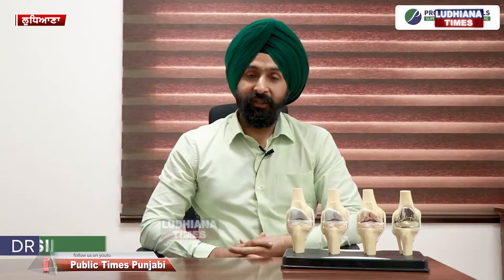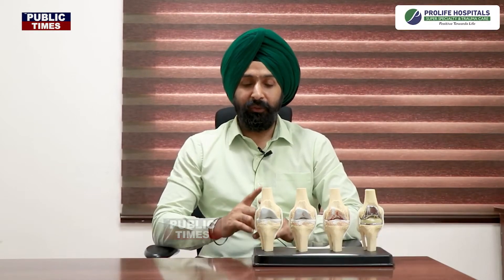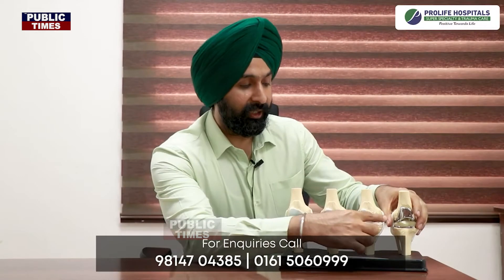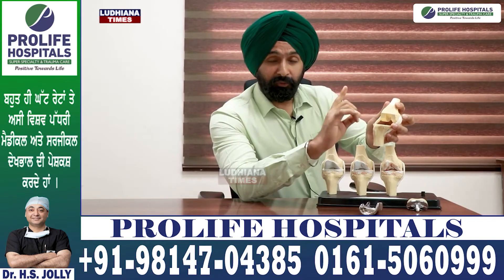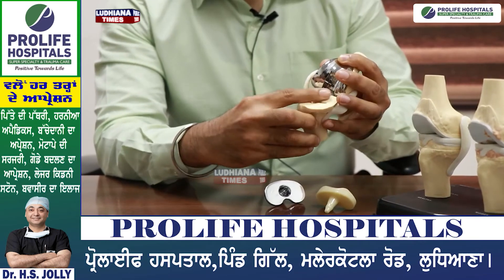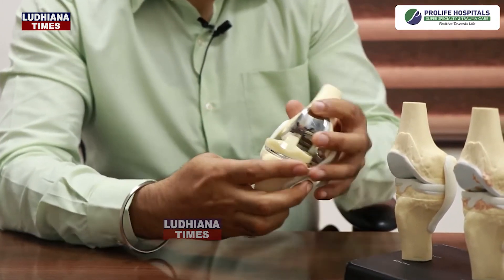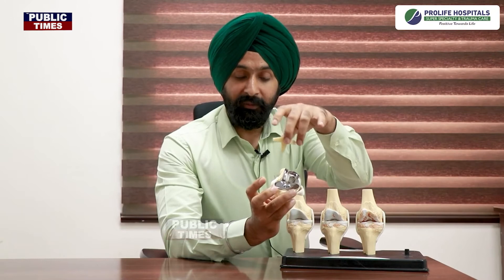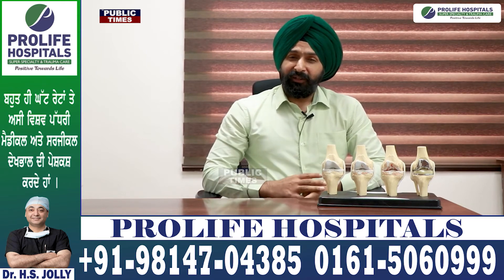When a knee replacement is needed and what is the treatment, listen to a specialist doctor